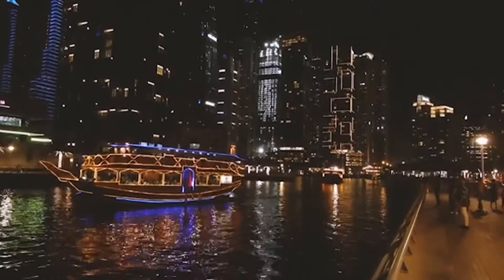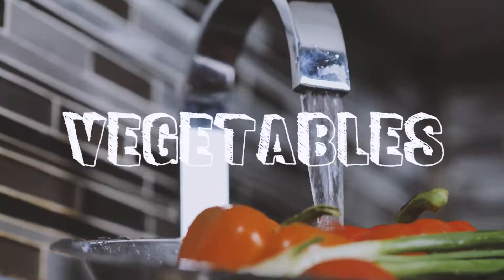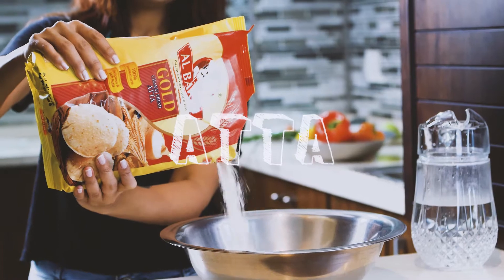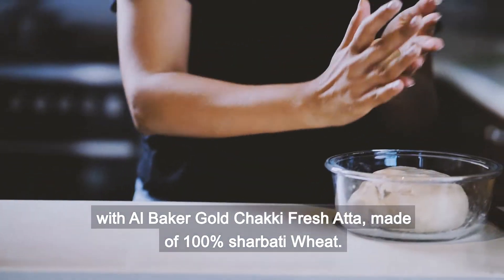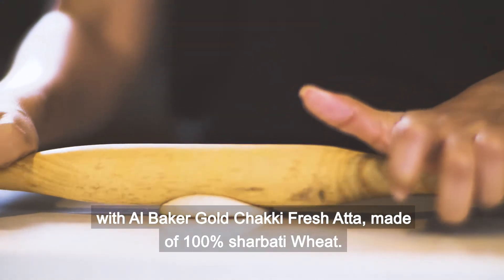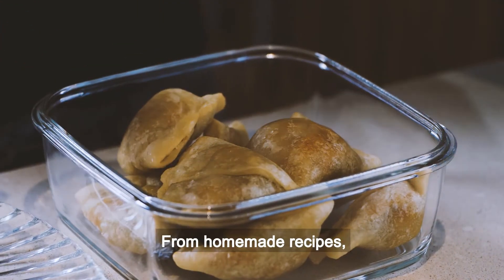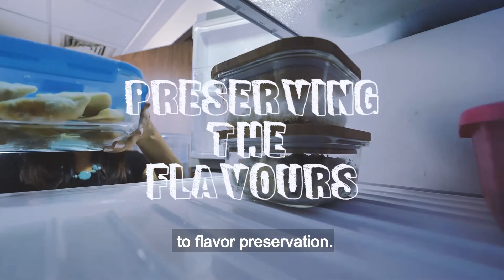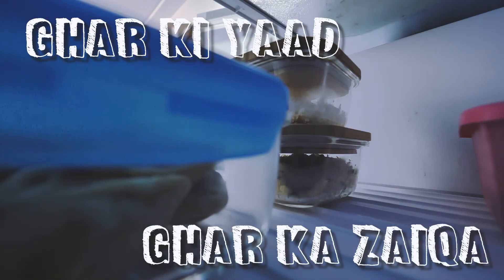RAMADAN PREPARATIONS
Ramadan is around the corner and we are all staying home safe for ourselves , family and for our friends but it doesn't stop our pre Ramadan preparations! By using @al_baker.iffco Al Baker Gold Chakki Fresh Atta we will be preparing and storing them! Grab your pack and share with me your favorite Ramadan preparation recipes using Al Baker Chakki Fresh Atta!
Samosa Recipe
Al Baker Chakki Fresh Atta - 1 cup
Carom Seeds/Ajwain/ - 1 tsp
Ghee/Clarified Butter - 1/2 tbsp
Olive Oil or any other Oil - 1/2 tbsp
Potatoes - 2 medium
Green Peas/Matar - 1/2 cup
Coriander/Dhania Powder - 1/2 tsp
Cumin/Jeera Powder - 1/2 tsp
Black Pepper Powder - 1/4 tsp
Ginger (grated) - 1/4 tsp
Garam Masala - 1/4 tsp
Turmeric/Haldi - 1/4 tsp
Making Samosa Crust:  In a mixing bowl, add whole wheat flour, carom seeds and little salt.  Heat ghee and olive oil in a small pan.  Add this hot (not warm) ghee and oil to the wheat flour and mix with a spoon.  This hot oil will make the crust crisp.  When it turns cold enough to handle, add water and knead to form a soft pliable dough.  You can add more oil if you like.  Too soft dough will make the crust soggy.  Cover and let the dough rest for 15 - 20 minutes.
Preparing Stuffing for Samosas:
In a mixing bowl, add cooked peas, mashed potatoes, coriander powder, cumin powder, ginger, black pepper powder, turmeric, garam masala, green chilies, coriander leaves and little salt.  Mix well , add salt to taste and other spices.
Assembling Samosas:  Divide the dough into 6 - 8 balls.  Roll each ball into an oval shape, slightly thin.  Cut each one into two parts, making 12 - 16 samosas. Apply a drop of water to the edges and form a cone shape. Stuff one of them with the Aloo Matar stuffing and seal it as shown in the picture.  Deep fry this stuffed samosa in medium hot oil.  If the crust turns soft, roll it more thinner. Repeat the same for other dough balls.